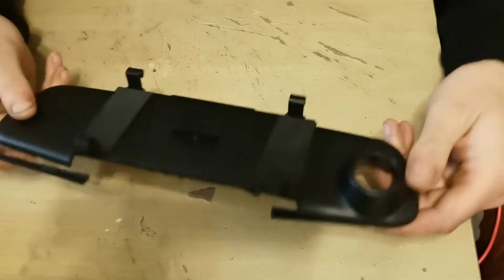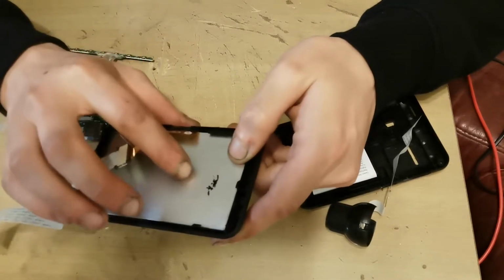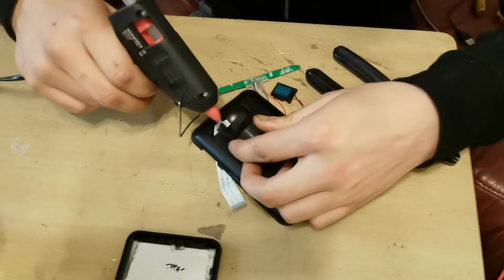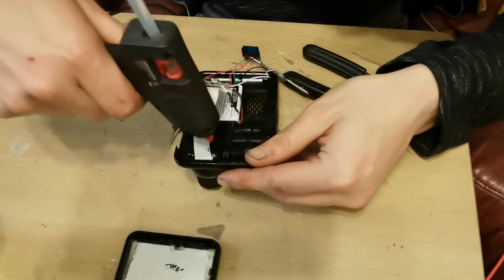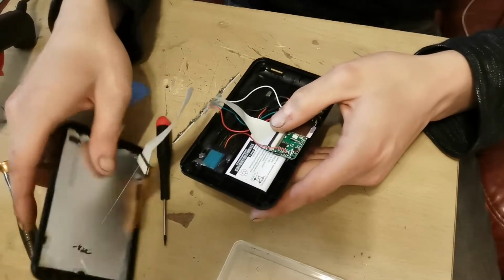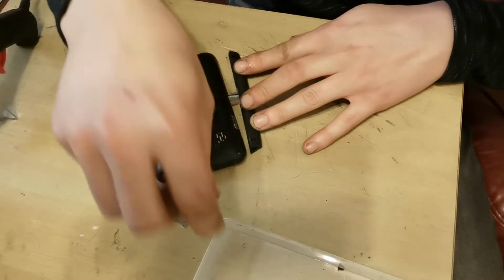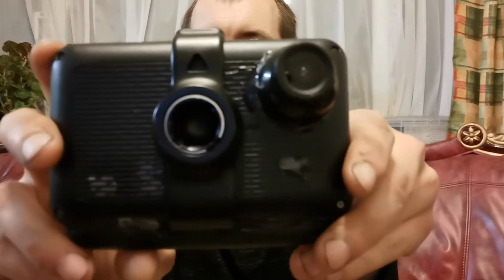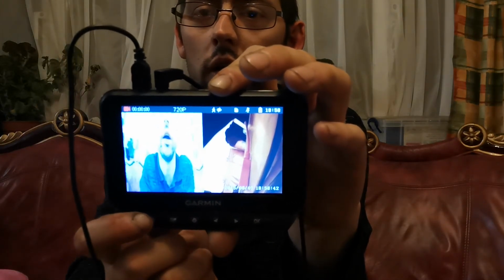Converting a Faulty Sat Nav into a Dual Dash Cam Setup Part 2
In this video i put it all back together and get it working as a dual dash cam setup. See Part 1 for the tear down and explanation as to why i am doing this.